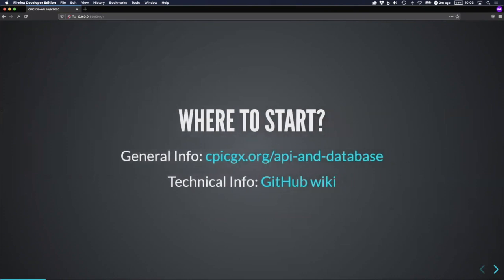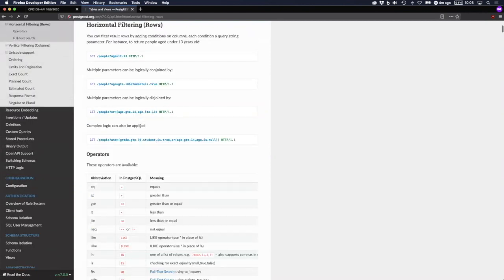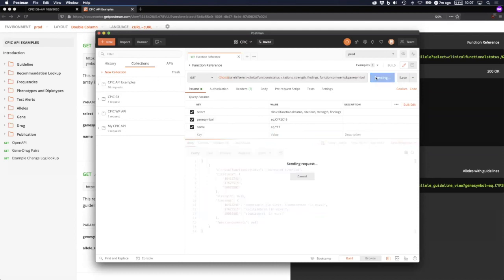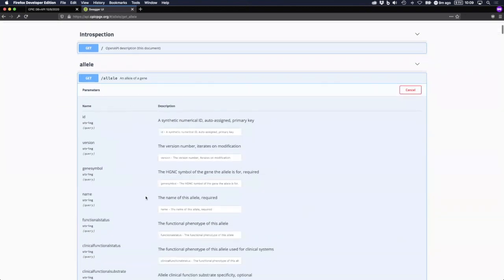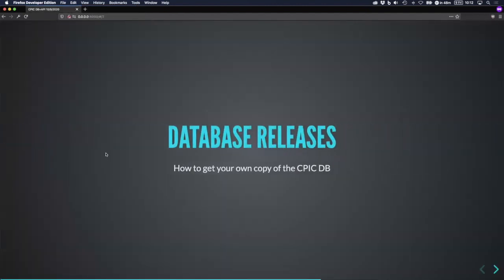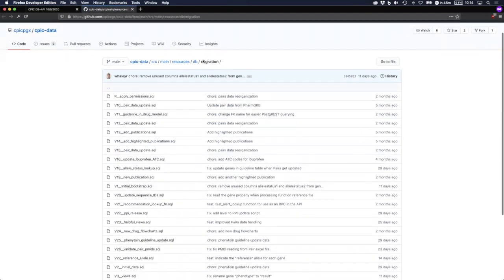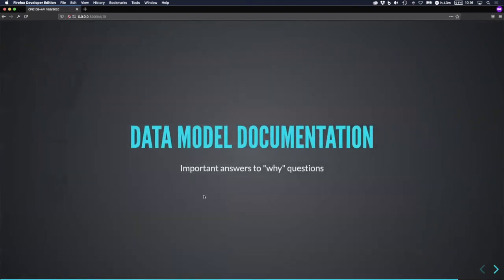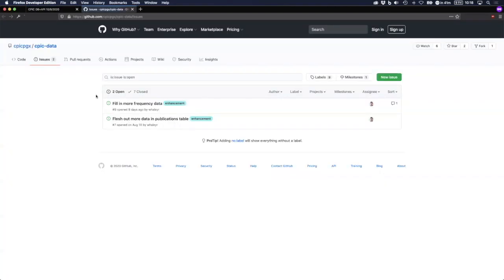CPIC Database and API Webinar 2020-10-09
This is a webinar describing some of the technical aspects of the CPIC database and API.